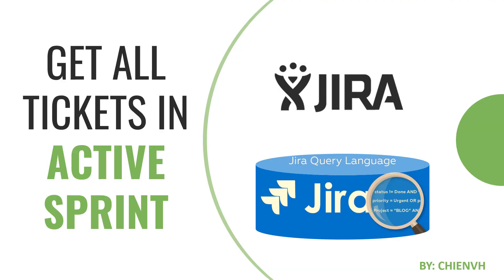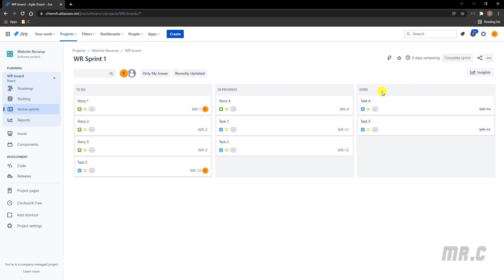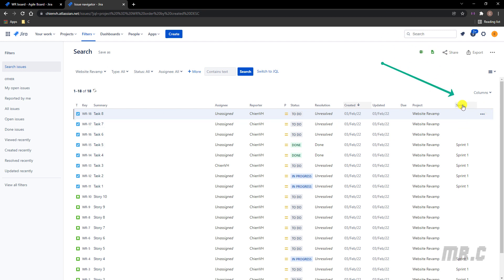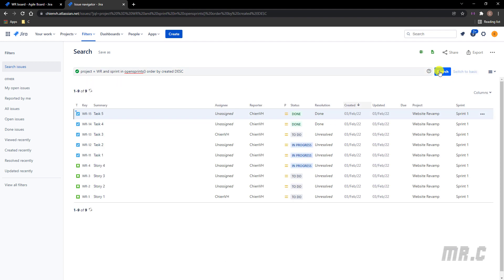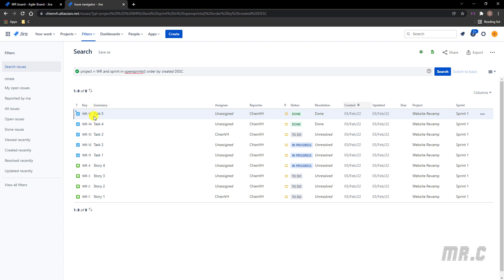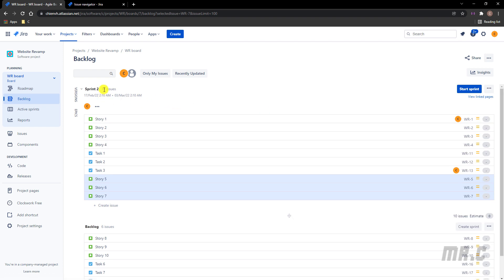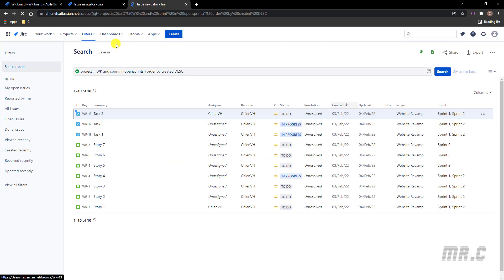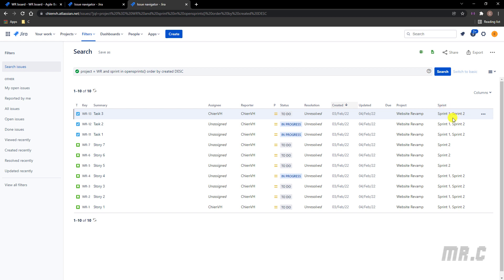Jira JQL | Get All Tickets in Active Sprint | Jira Tips & Tricks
JQL Query: Get All Tickets in Active Sprint.
JQL Query: How To Get All Tickets Created Months Ago?
JQL Query: How to use startOfMonth() and endOfMonth() functions to get all tickets created months ago?
How to show all Jira tickets ever assigned to specific user?
How to filter Jira tickets ever assigned to specific users?
How to show all tickets was assigned to users?
How to add Custom Fields for Jira Project?
How to create a custom field for Jira project?
Create a custom field for Jira project.
How to create Jira Workflow for your project?
How to change the workflow for existing Jira project?
How to define Jira workflow?
How to add Jira workflow to a scheme?
Jira training free course.
Jira free video training.
Jira and confluence free training course.
Everything You Need to Know About Jira Workflows.
How to Build or Update Workflow on Jira?
Jira Project Management.
A Guide to Jira Workflow Best Practices.